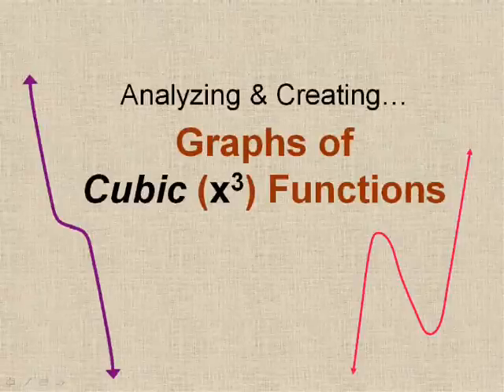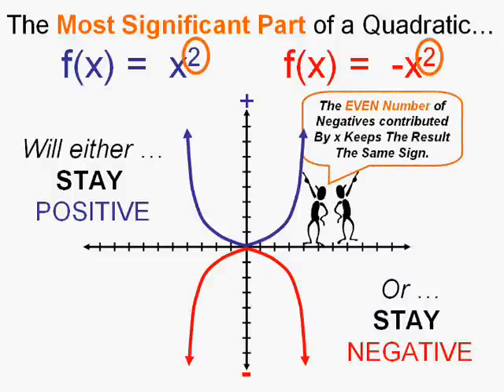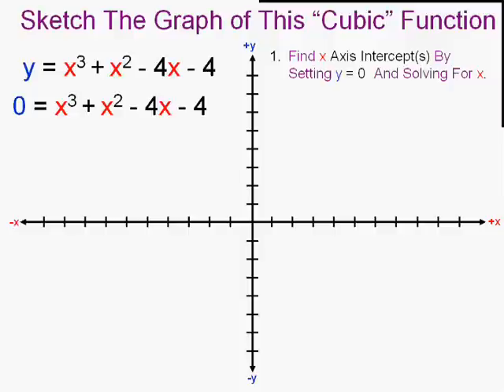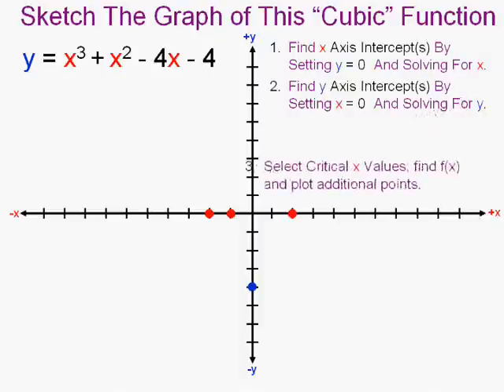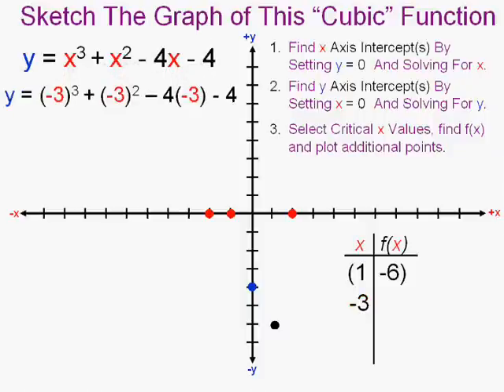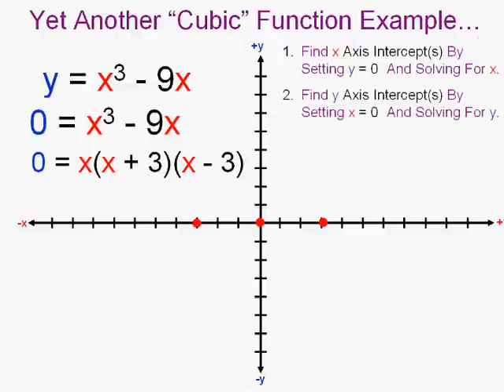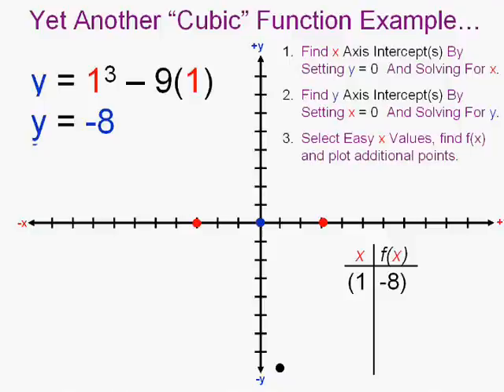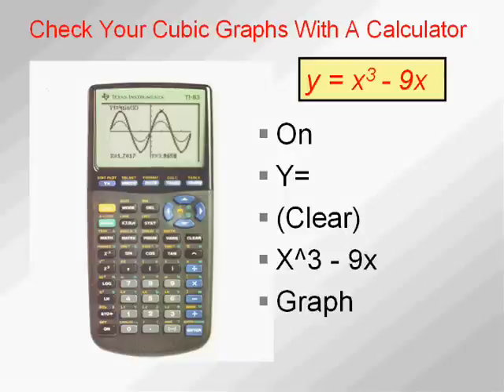Graphing Cubic Functions